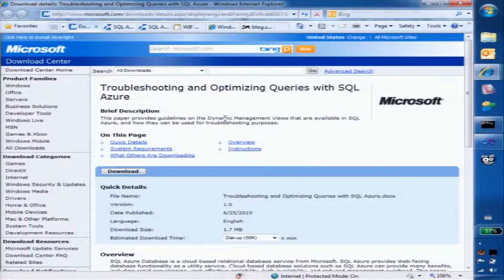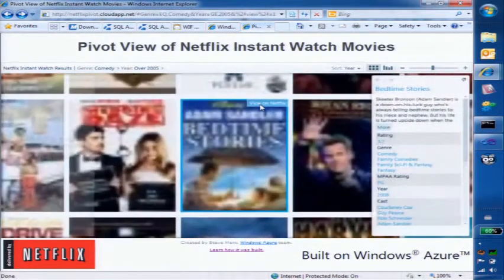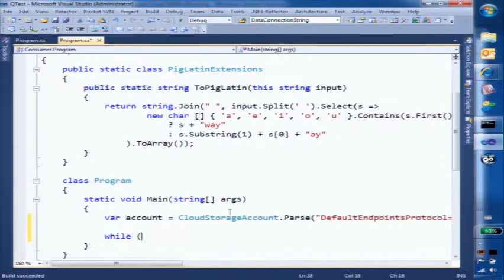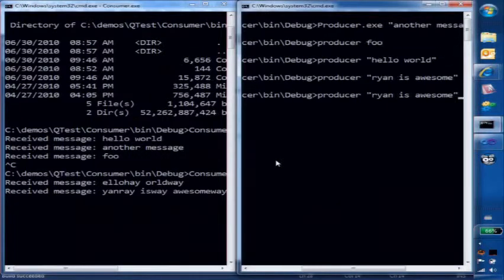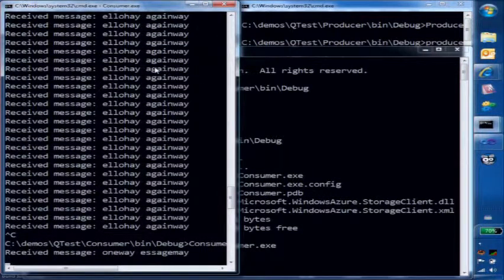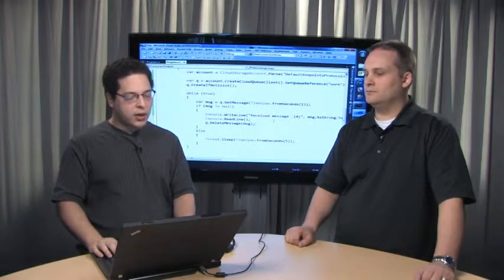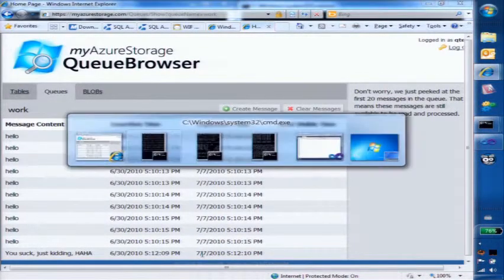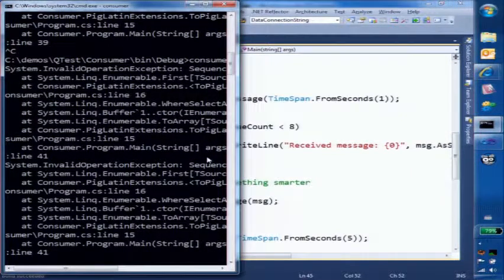Microsoft Azure Cloud Cover Show, Episode 17:Using Queues